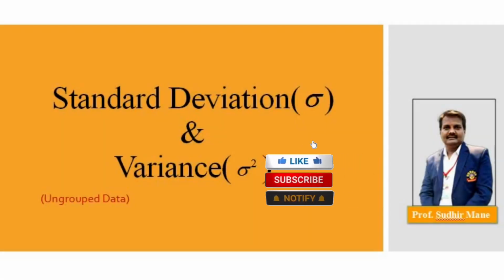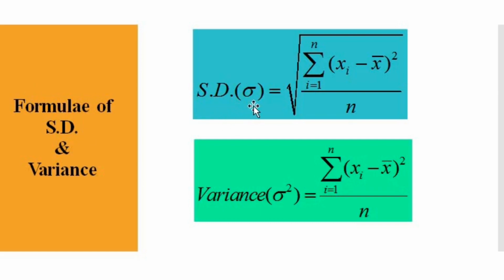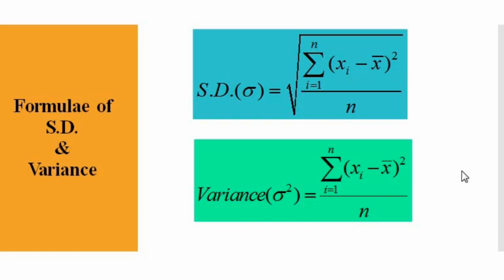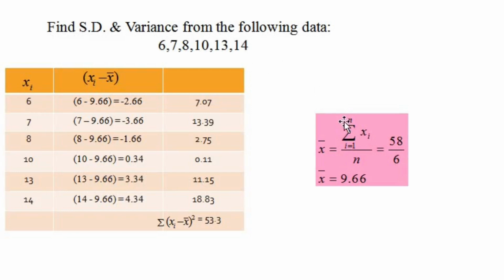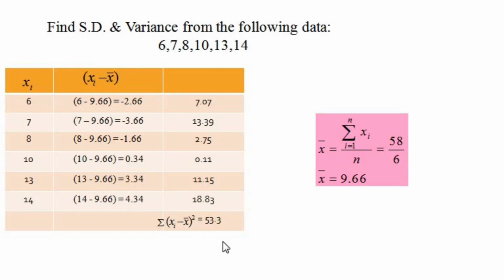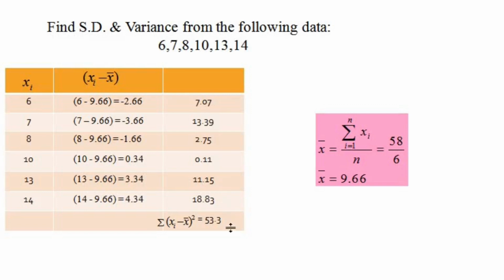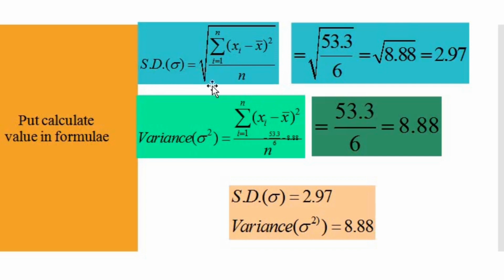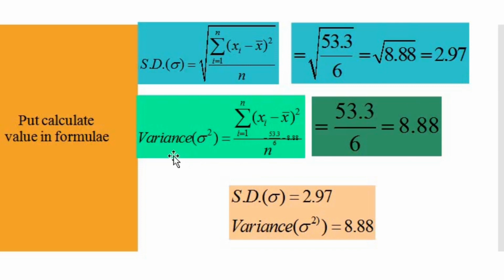Standard Deviations and Variance For Ungrouped data#statistics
Example of Ungrouped data In this Video discuss.statistics @manesr365